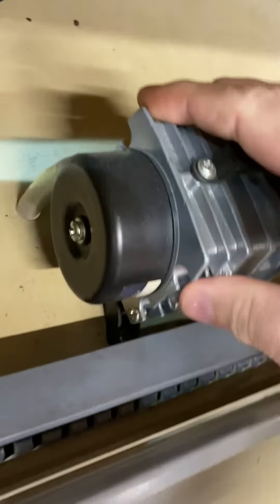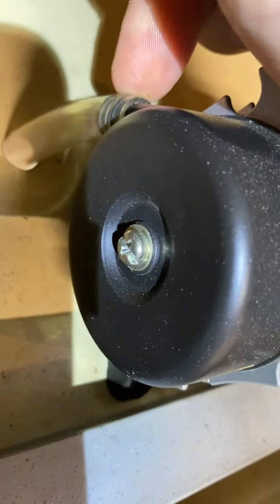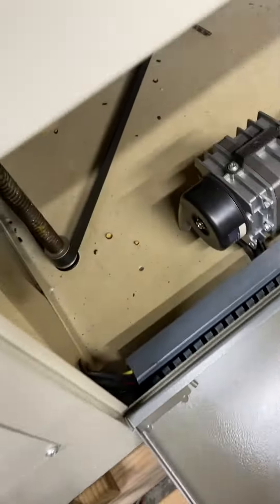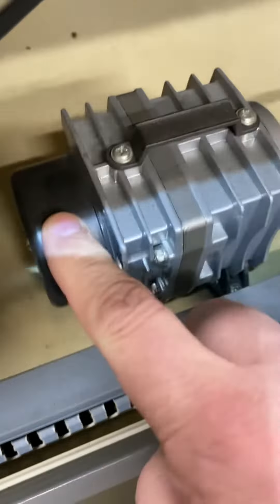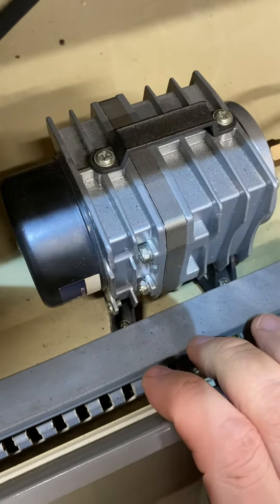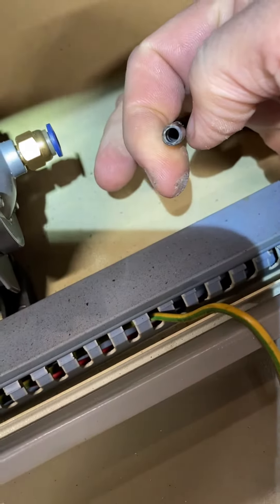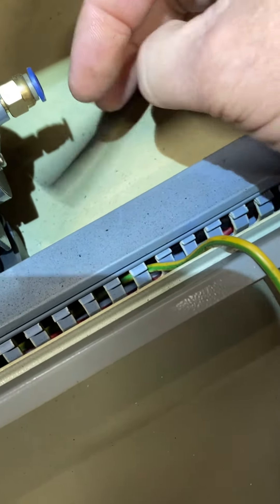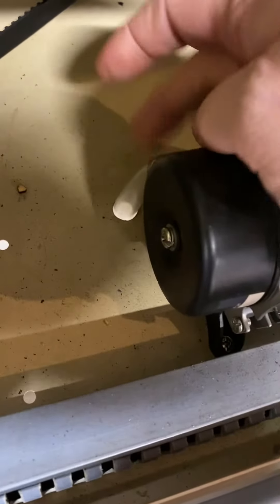Monport Laser air assist quick improvement.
I have a Monport 60W laser.  About a week after purchasing the machine I noticed my air assist flow started getting weak.  I did clean the pump and then added this quick fix to my pump.  I am now pulling air from outside the machine.  This helps to keep the pump intake filter clean longer.